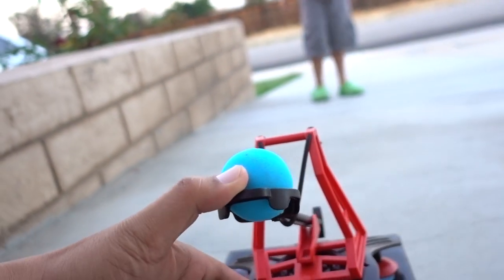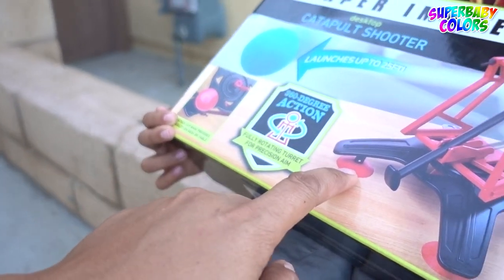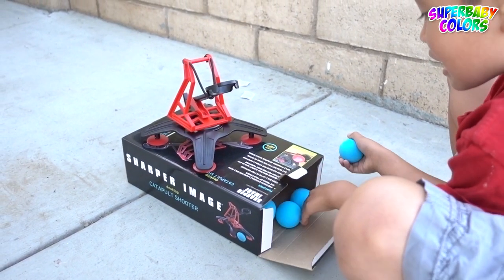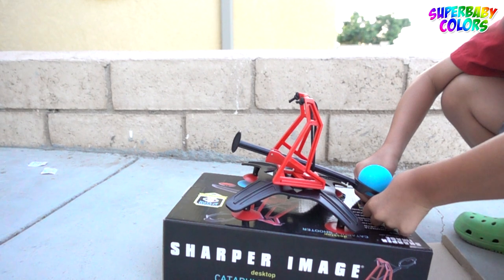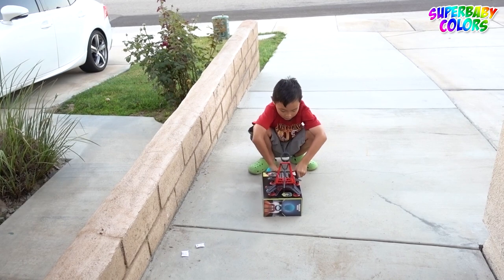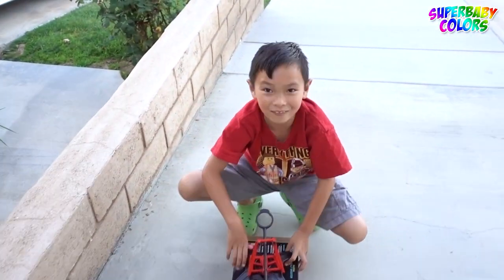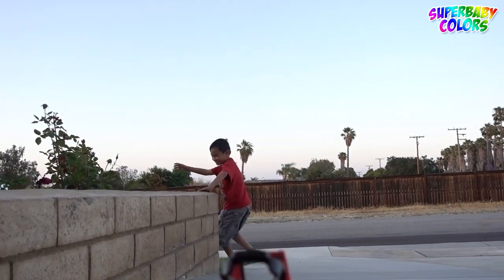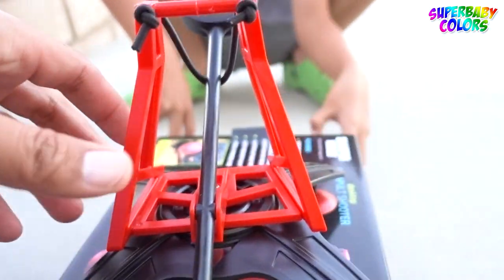Fun Desktop Catapult for Kids Toys Review!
This Desktop Catapult Shooter by Sharper Image that got on my birthday was so fun to play with!

Details
Flexible launcher fires ball with the touch of your finger
Suction cup base pro-vides stability on smooth surfaces
Precision catapult launches ball with the touch of your finger
Fires ball up to 25 foot distance
360 degree rotating turret aims in any direction for precision targeting
Great desktop fun for home or office
People-powered: requires no batteries